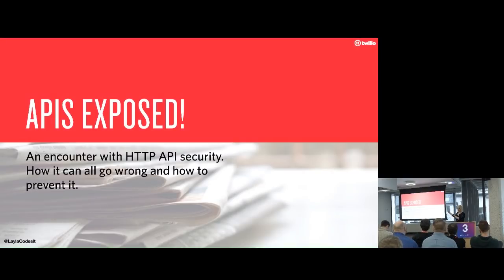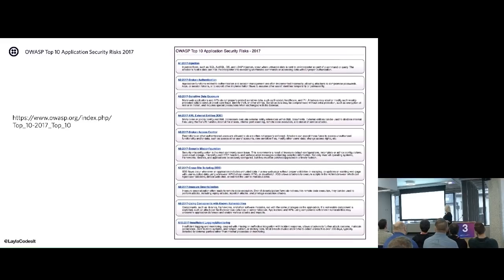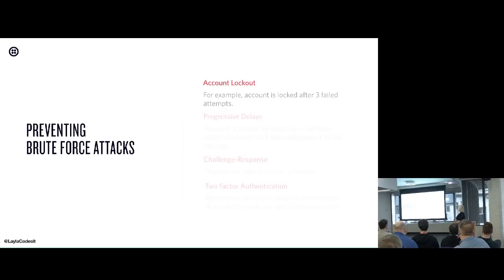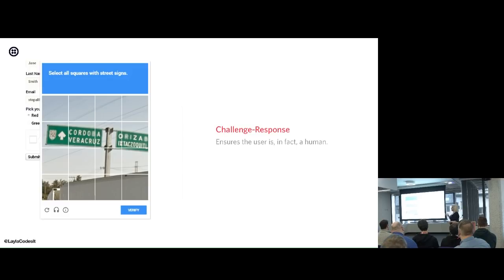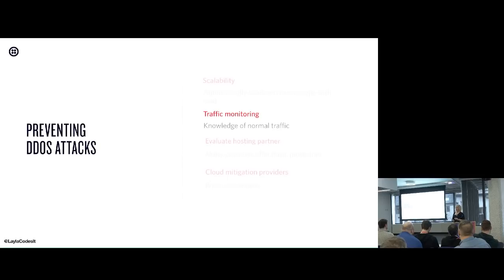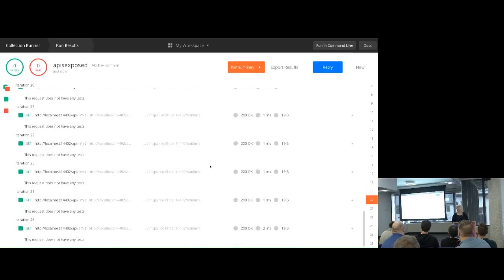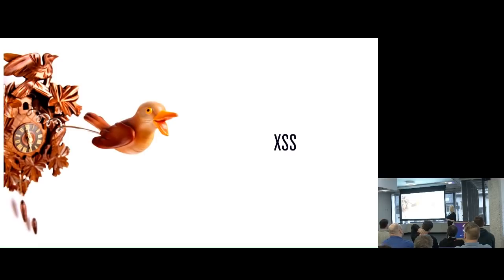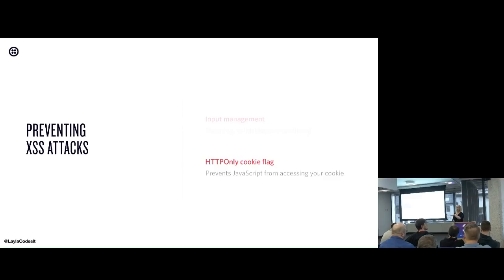APIs Exposed! - Layla Porter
More and more developers are building APIs, whether that be for consumption by client-side applications, exposing endpoints directly to customers so they can use an alternative front-end or wrapping up services in containers.

Now that we have all these exposed endpoints, what are we doing to secure them? Previously, our monolith was self-contained with limited points of access making authentication and authorisation more straightforward - that’s no longer the case.

We’ll cover the potential risks we may face such as cross-site scripting and BruteForce attacks as well as a look at the possible options for securing API endpoints including OAuth, Access Tokens, JSON web tokens, IP whitelisting, rate limiting to name but a few.